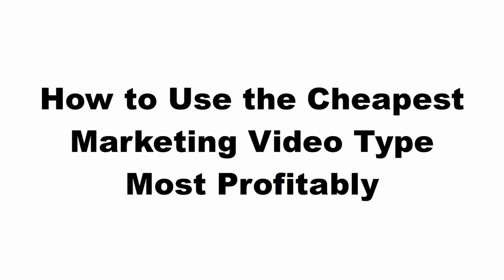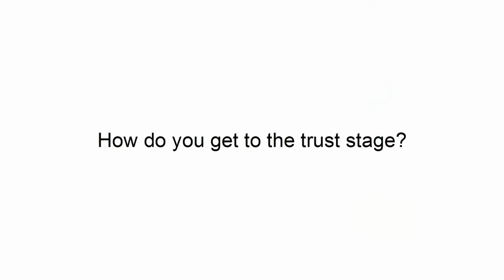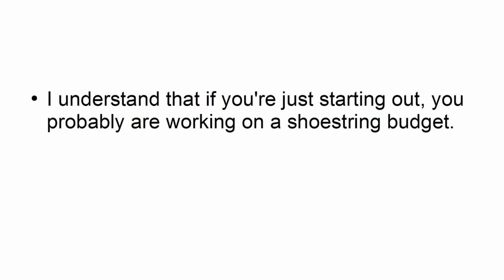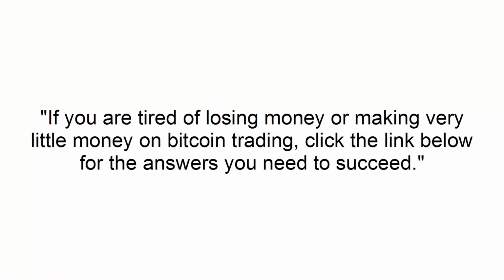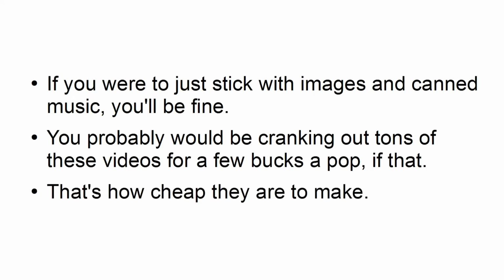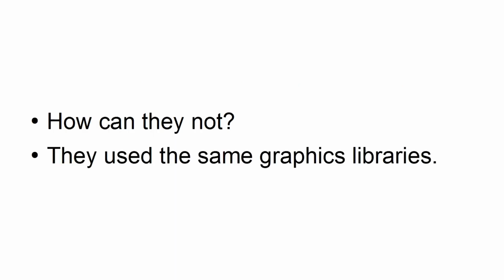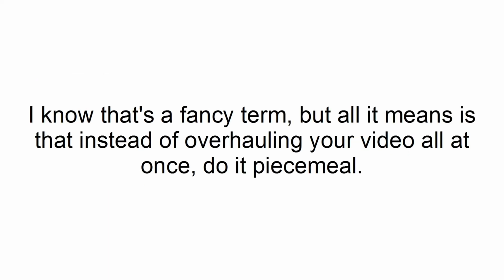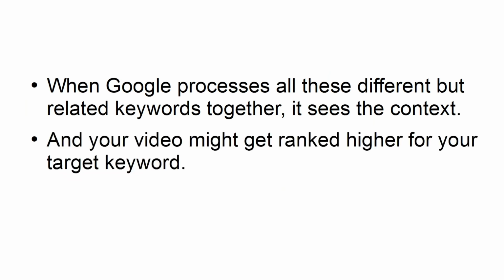make money from video marketing profit kit free course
make money with online business